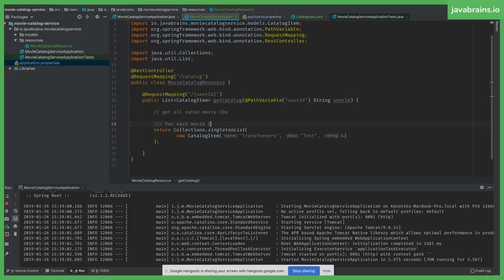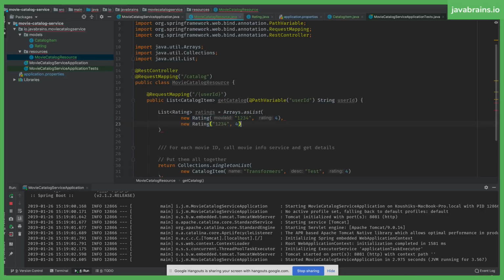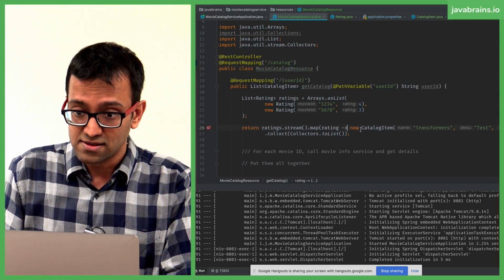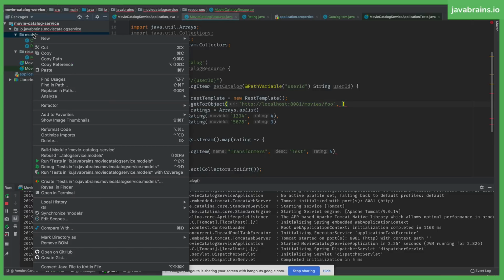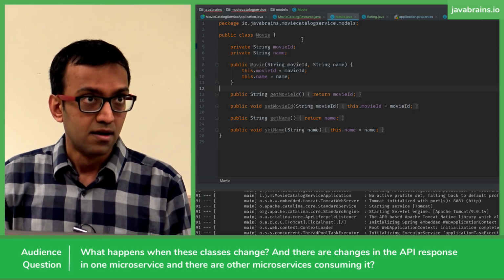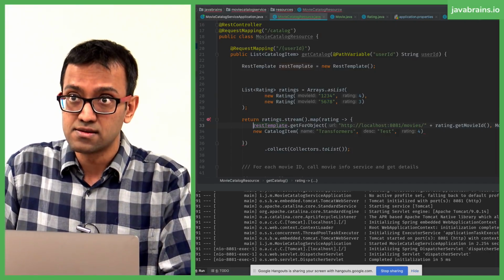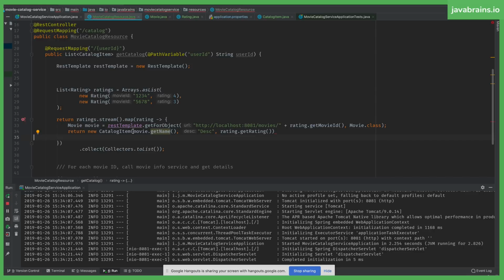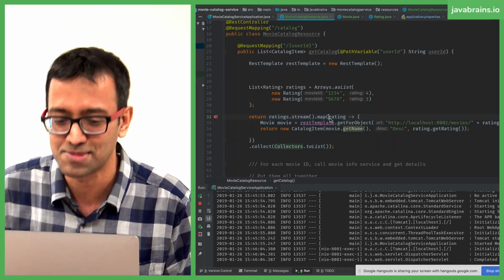11 Using RestTemplate to call an external microservice API - Spring Boot Microservices Level 1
Workshop recorded live on Jan 26, 2019. This course is still in progress.

Learn how to use RestTemplate to make a REST API call from the Spring controller directly to another microservice and unmarshall the response into an object instance.

Course: Spring Boot Microservices Level 1 - Communication and discovery

This course introduces you to building microservices with Spring Boot and Spring cloud. This is Level 1 - start here if you are completely new to building microservices in Spring.